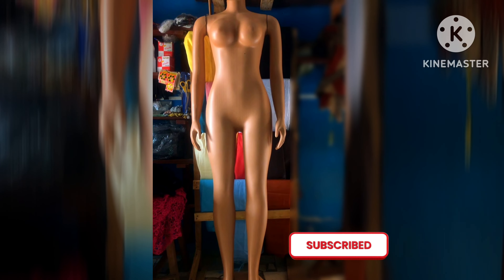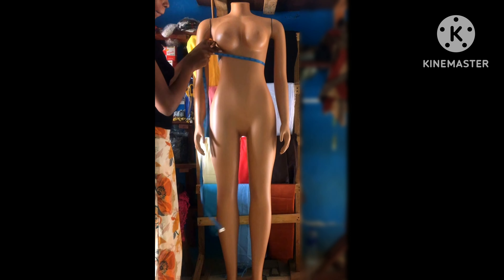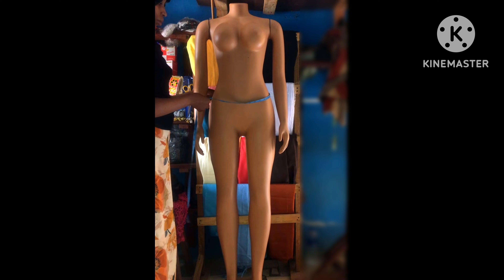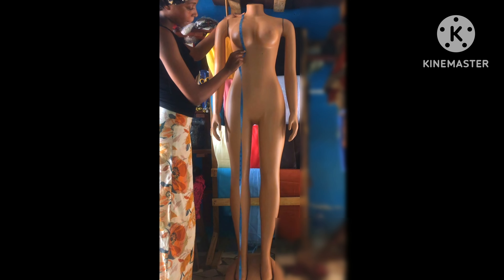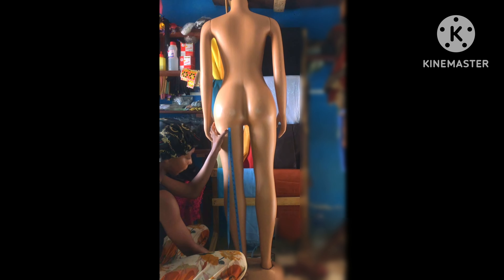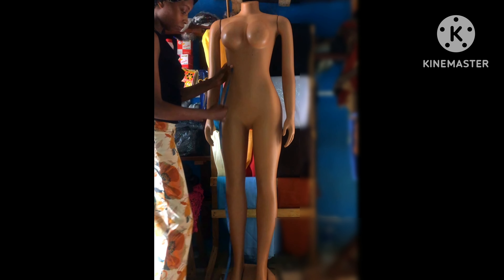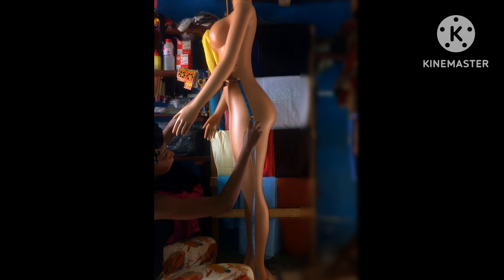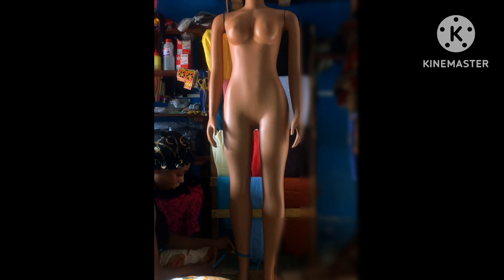HOW TO TAKE BASIC FEMALE BODY MEASUREMENTS FOR BEGINNERS